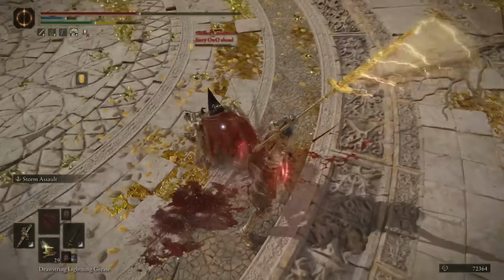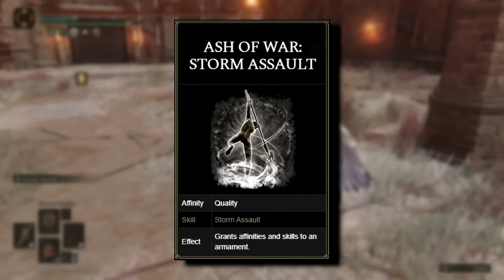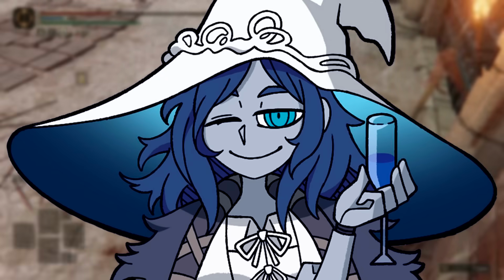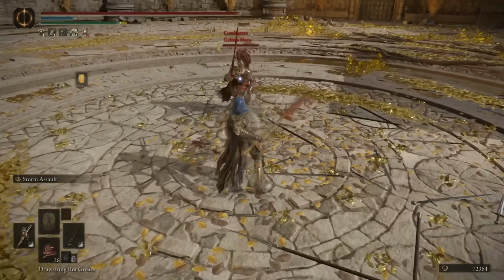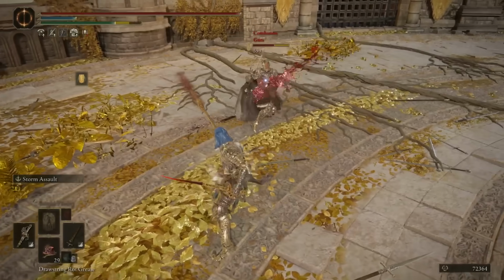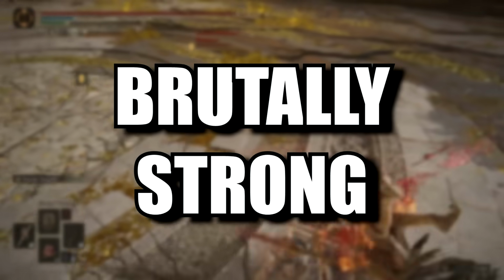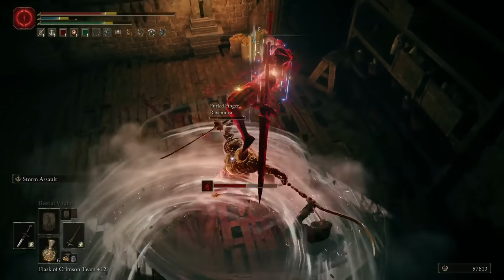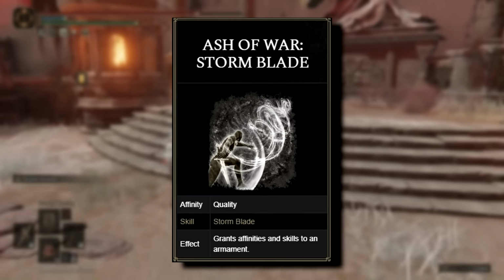The Ash of War That EVERYONE'S Abusing - Elden Ring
Storm Assault is an Ash of War in Elden Ring that slipped under the balance patch... it is now EXTREMELY good and a contender for Best Ash of War IN THE GAME... but is it TOTALLY BROKEN in PvP and PvE? Ranni the witch tells you all about it!